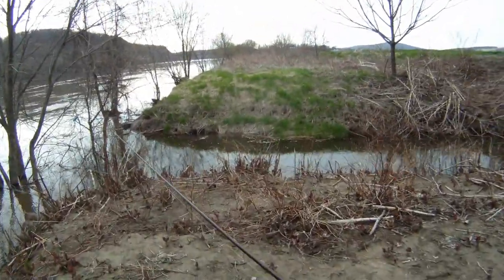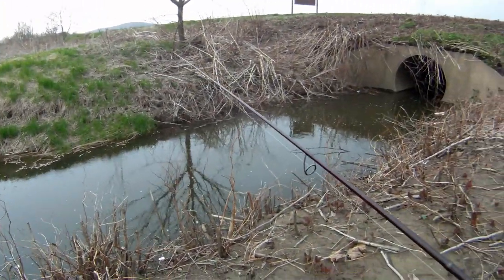Flooded Drainage River Smallmouth Bass! - Susquehanna River Fishing, 4/16/19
John "Toast" Oast, from Fishyaker.com, checks out the Susquehanna River near Bloomsburg, Pennsylvania on April 16, 2019. For more fishing and kayaking videos visit Fishyaker.com or the Fishyaker Youtube channel.